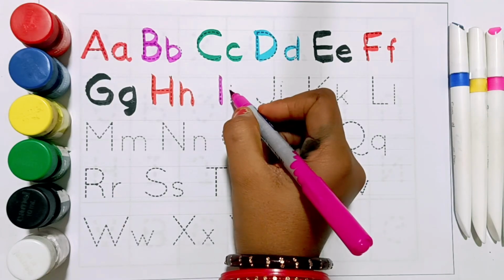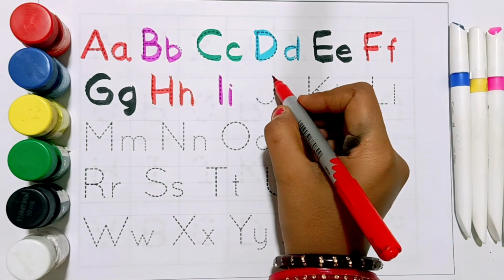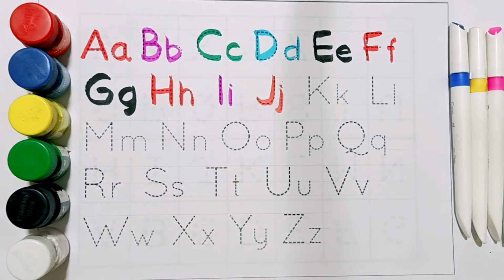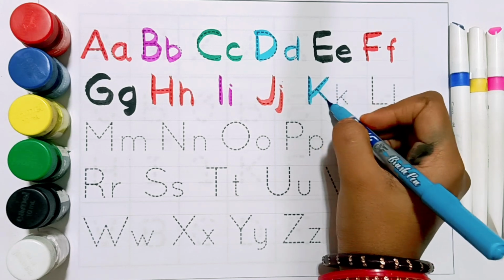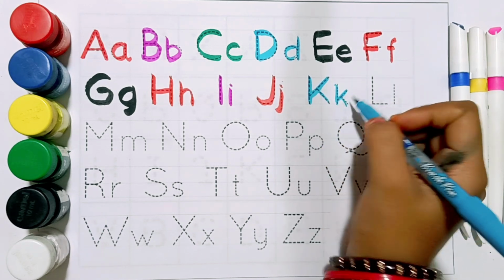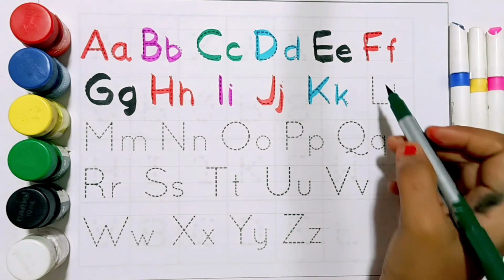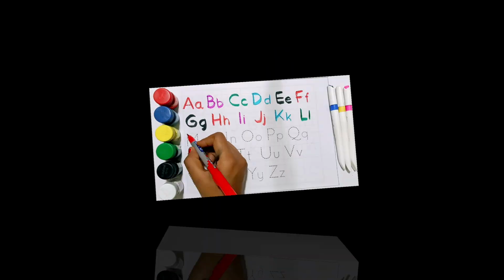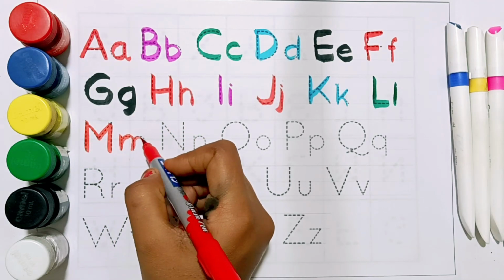🅰️🅱️🆎 Capital & Small Letters Magic | A to Z for Kids.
📝 Description

Welcome to Kids Ke Jadoo! 🌈
In this fun and colorful video, children will learn Capital & Small Letters (A to Z) in a magical and easy way. 🅰️✨ Perfect for preschoolers, nursery kids, and beginners who are just starting to recognize English alphabets.

Through this video, kids will enjoy beautiful visuals, catchy music, and clear pronunciation of A to Z letters — both capital letters (A, B, C...) and small letters (a, b, c...). 💖

👶 What Kids Will Learn:
✅ Capital & Small Letters (A–Z, a–z)
✅ Alphabet recognition and pronunciation
✅ English learning in a fun way
✅ Memory improvement and concentration

🎯 Best For:

Nursery, LKG, UKG, and preschool children

Parents and teachers teaching alphabet basics

Home learning and online education

🎨 Animation: Bright, colorful, and kid-friendly

abcdnursery
abcdsong
capitalletters
smallletters
capitalandsmallletters
alphabetlearning
alphabetfortoddlers
englishalphabet
learnabcd
kidslearningvideos
abclearningforkids
kidskejadoovideo
kidskejadoochannel
kidsabclearning
learnatoz
atozletters
atozsong
preschoollearning
nurserylearning
phonicslearning
abcsongforkids
abclearning
studywithfun
learningisfun
englishforkids
kidseducation
toddlerlearning
abcsong
abclearningvideo
abcsongnursery
learningvideo
abctutorialforkids
atozcapitalandsmall
learncapitalletters
learnsmallletters
abcforkids
kidsalphabetsong
abcdfun
abcdlearningforkids
kidsabcfun
alphabetpractice
englishletterslearning
kidschannel
kidsvideos
educationalvideosforkids
childrenlearning